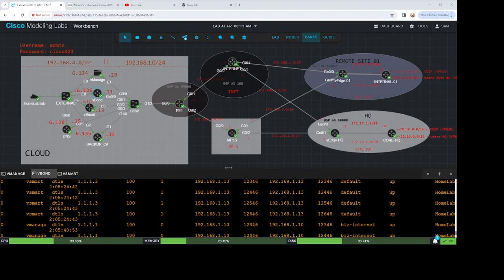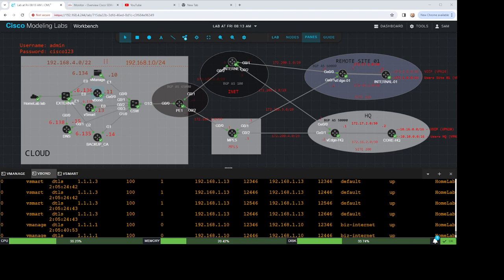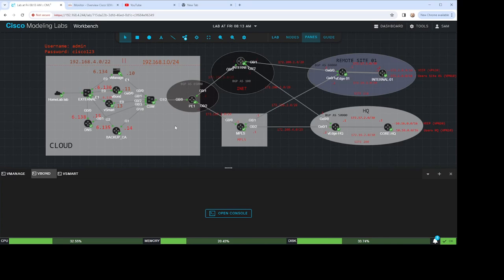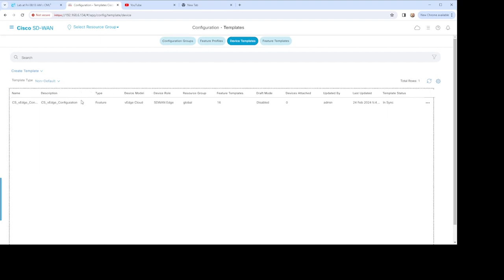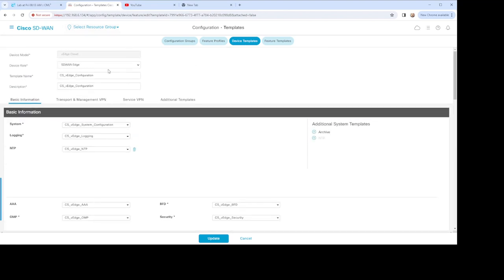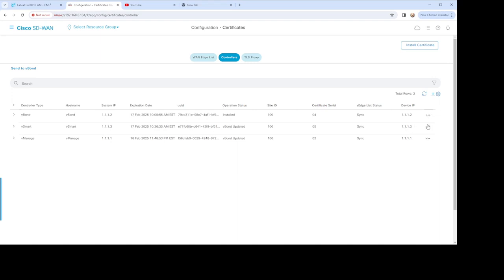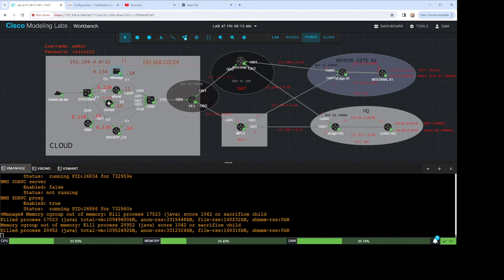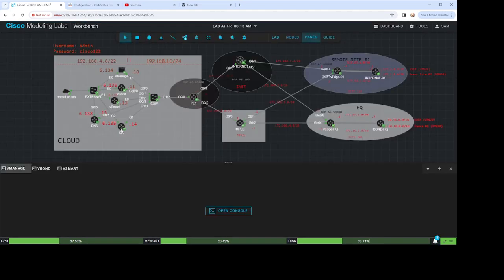Cisco SDWAN - Overview (Part I)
This lab is the beginning of a series of video tutorial covering Cisco SDWAN.  Tutorial will include a quick introduction to CML and resource requirements to run Cisco SDWAN Controllers and Edges.